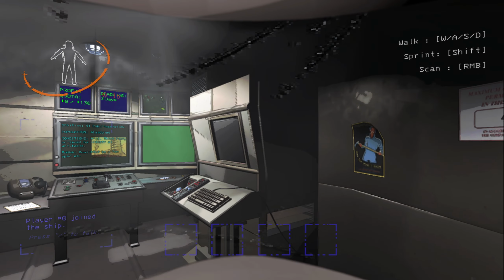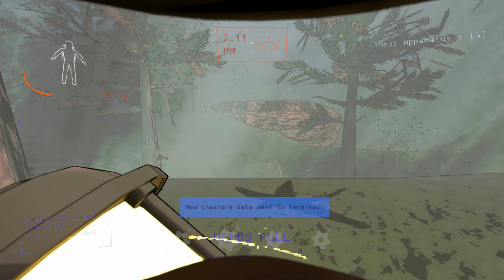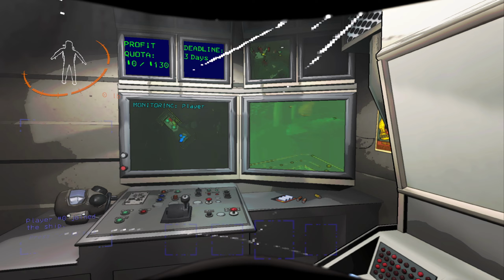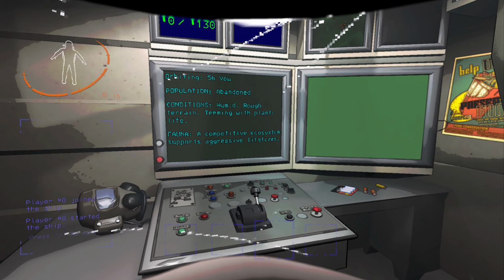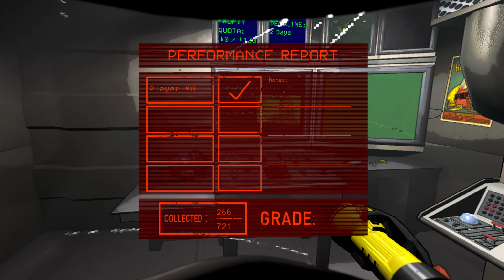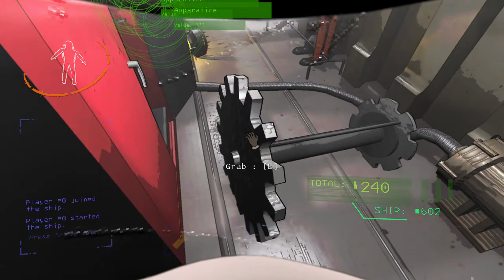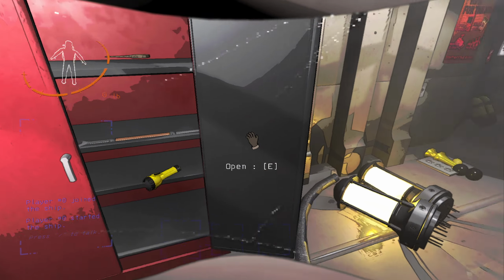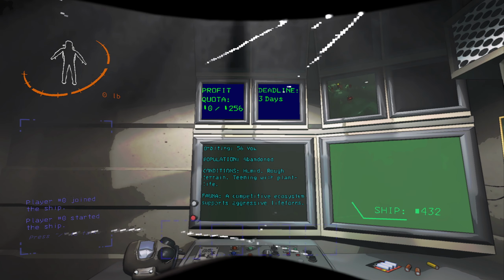Lethal Company | Solo Adventure Restart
With the new update, I felt I should restart the solo adventure.

Phasmophobia, Minecraft, Dead by Daylight, Left 4 Dead 1 2, Among Us, Games, Let's Play, VOD, Cars, Gaming, Review, Lethal Company, Big Foot